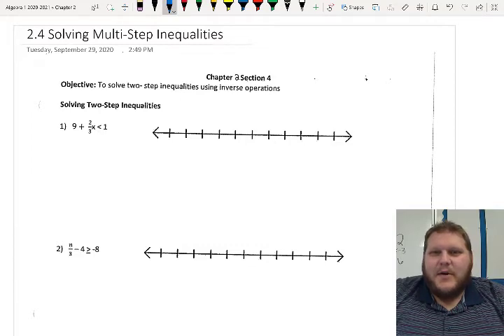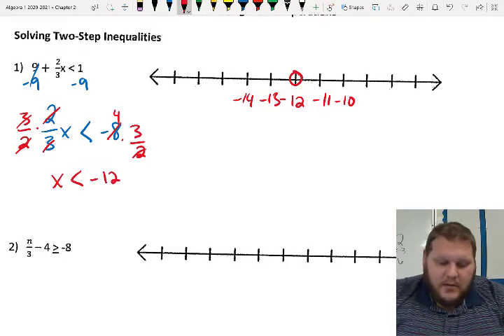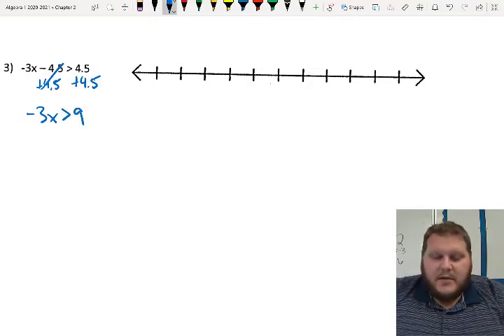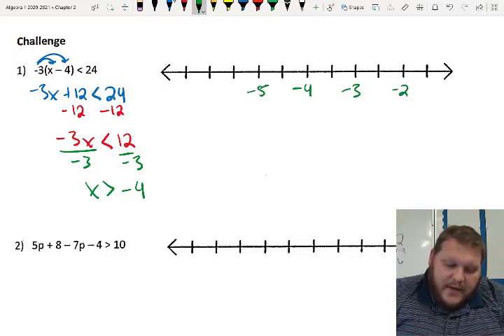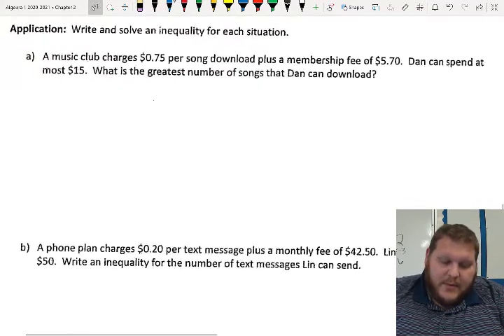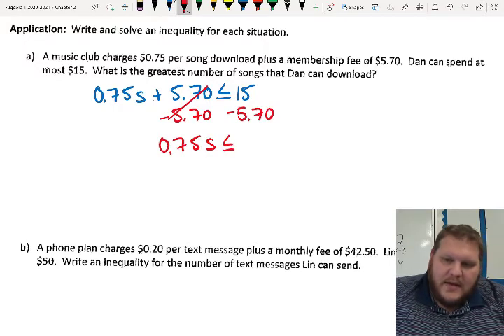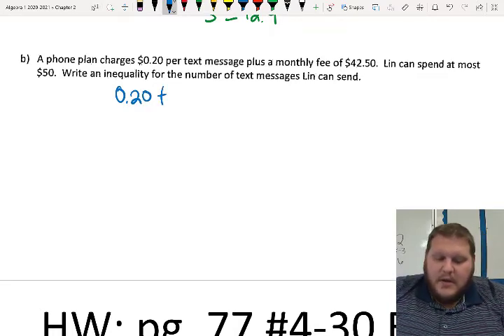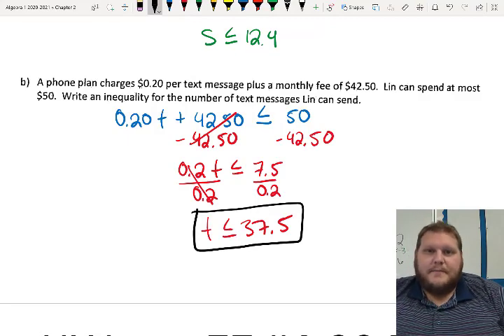2.4 Solving Multi Step Inequalities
This video serves as a tutorial for 2.4 Solving Multi-Step Inequalities for notes for Algebra 1.